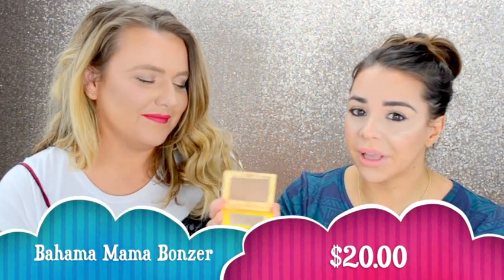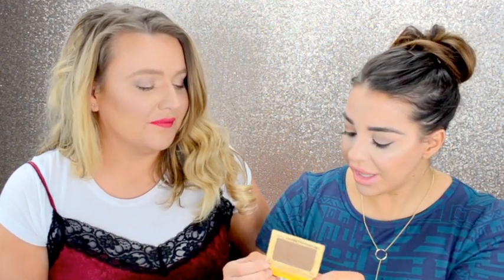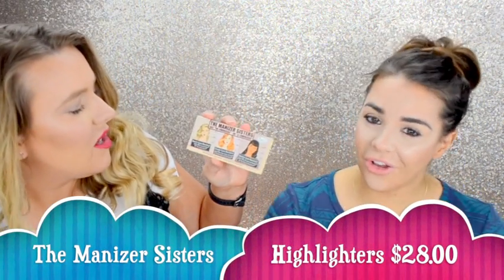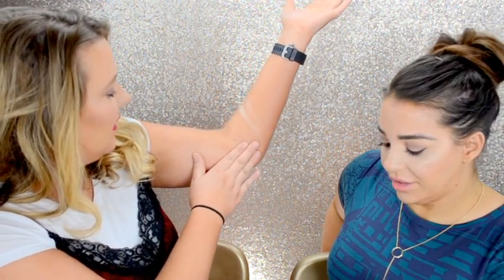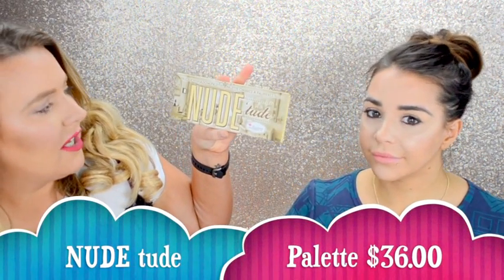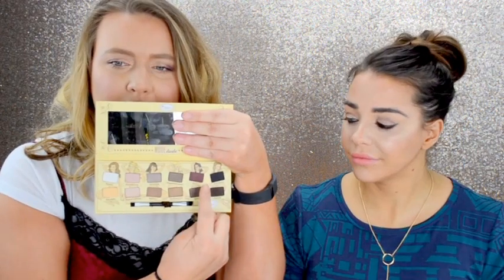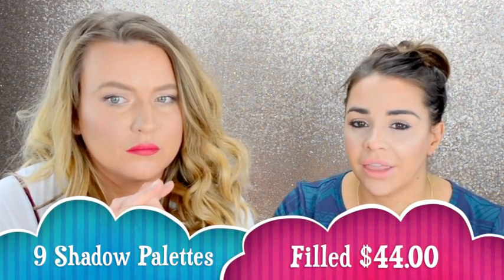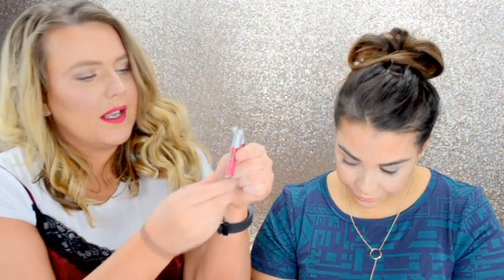The Balm Products We LOVE!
We wanted to share some of our favorite products by The Balm. We didn't think enough people talk about their products so we wanted to show some love!